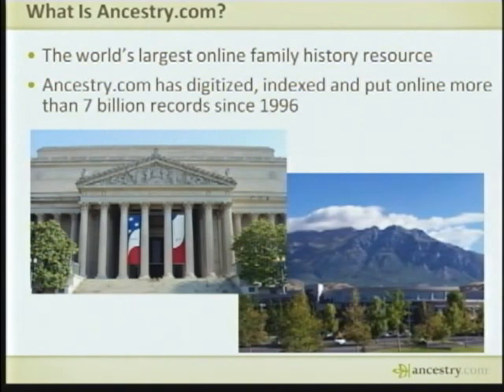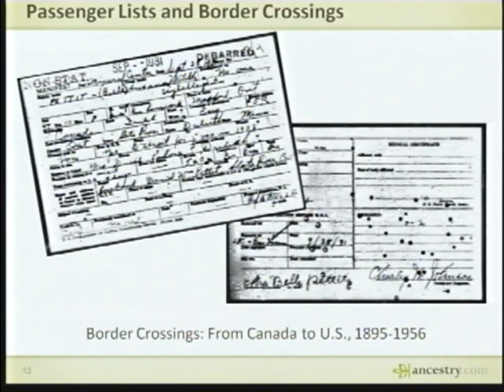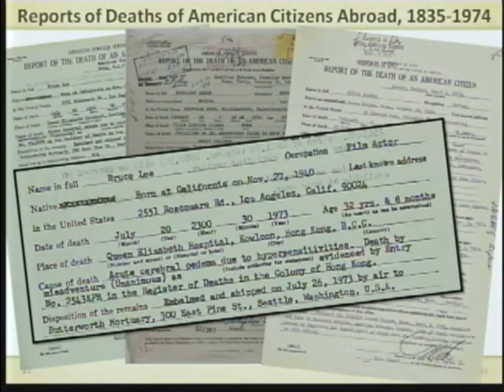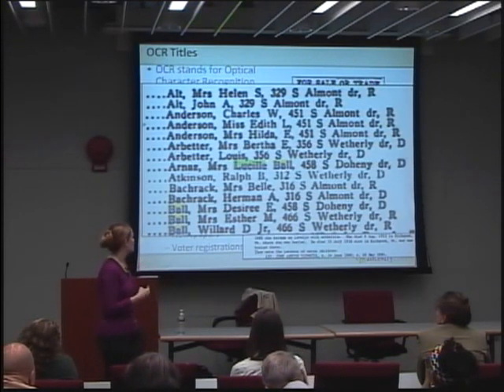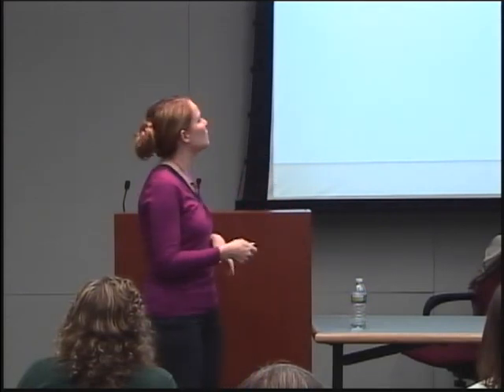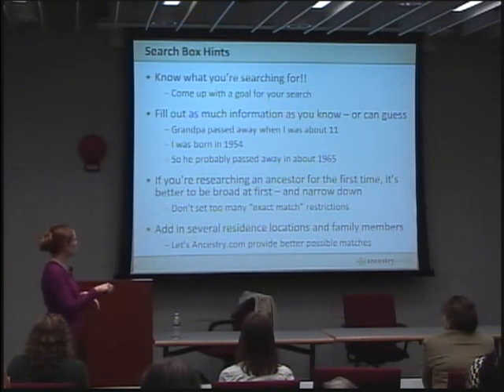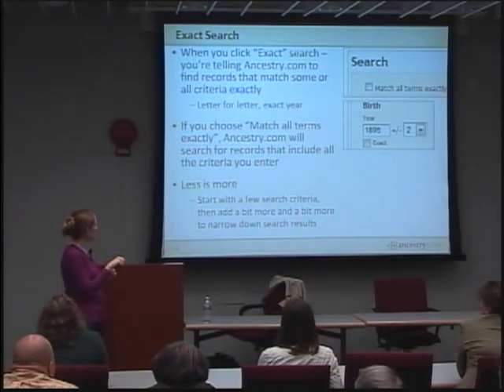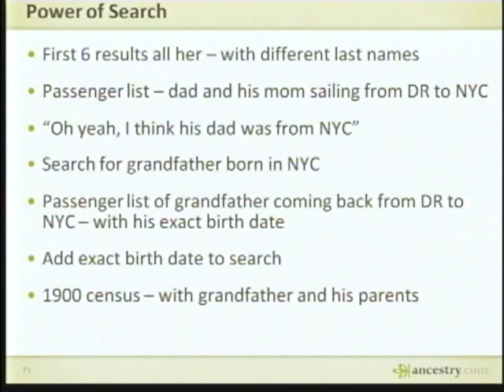Using Ancestry.com to Access NARA Records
Anastasia Sutherland Harman from Ancestry.com gives an overview about how to use the online software.

Know Your Records lectures are held weekly on Tuesdays in room G-24 at the National Archives Building in Washington, DC, and Thursdays in Lecture Room B at the College Park building.